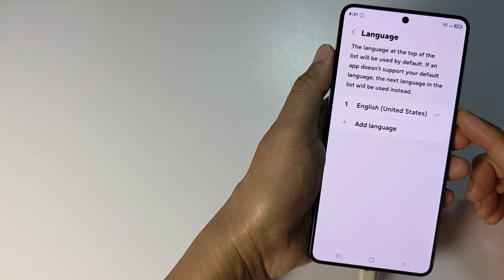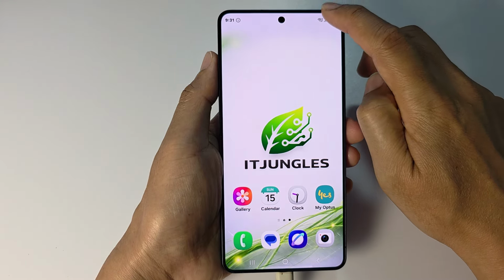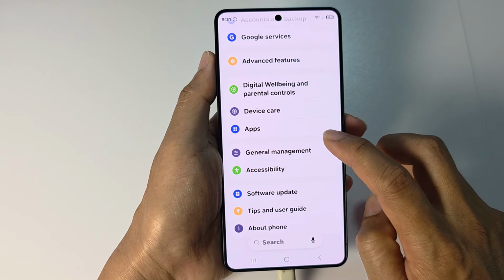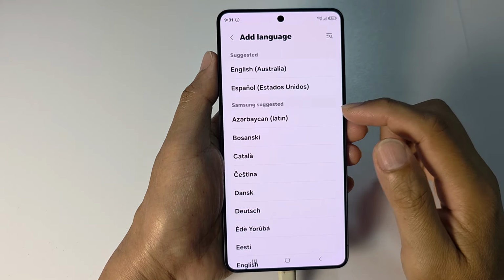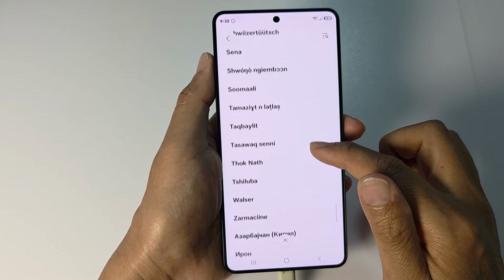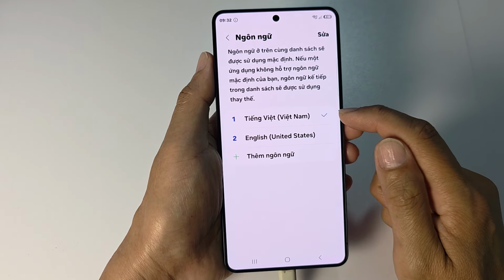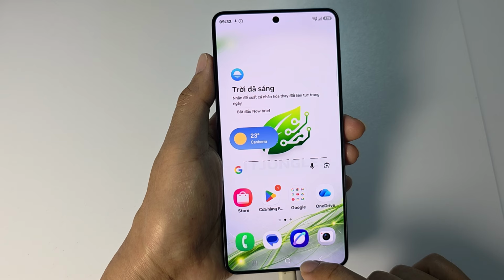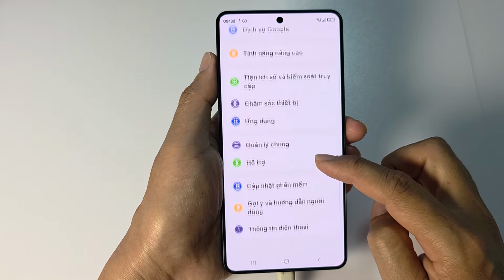How to Change the Phone Language on Samsung Galaxy S26/S26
Learn how to change the phone language on your Samsung Galaxy S26 and S26+. This quick step-by-step guide shows you exactly where to go in Settings to switch your device language fast.